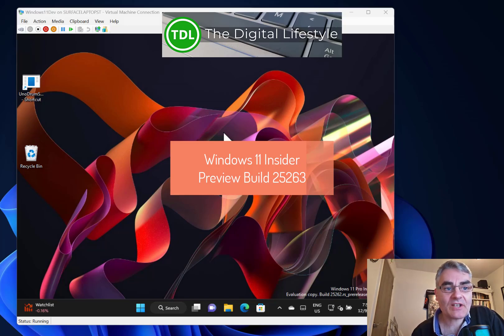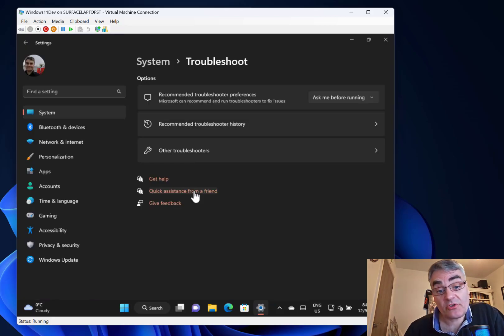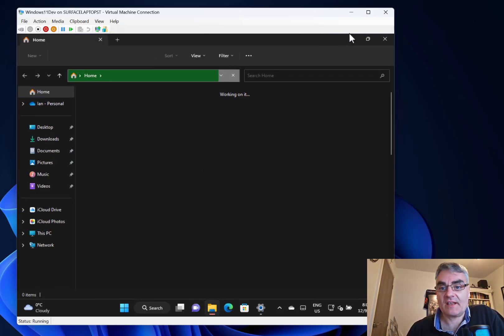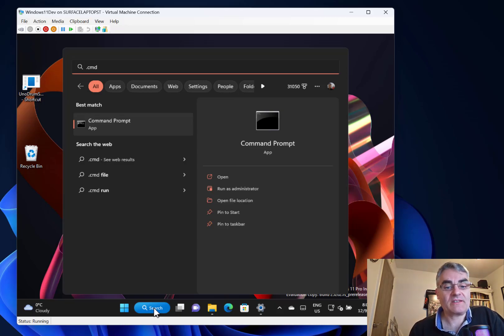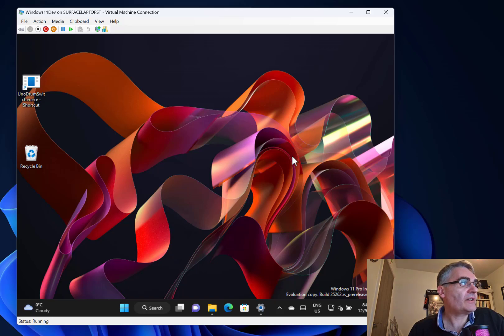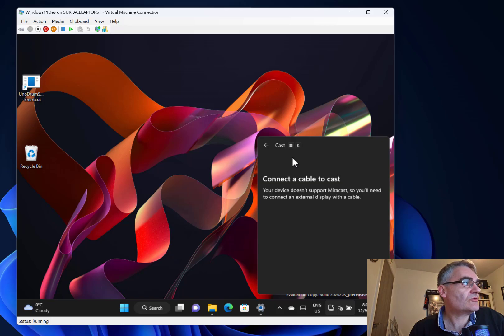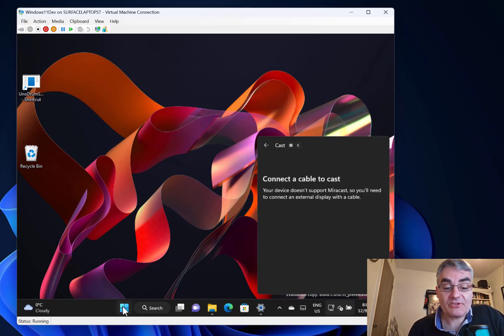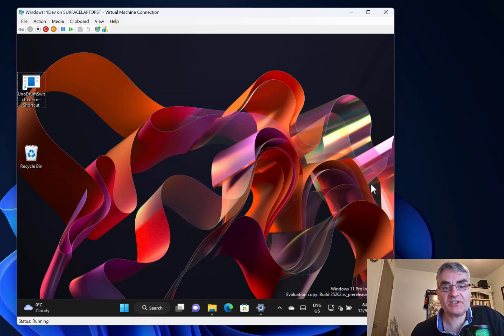Hands on with Windows 11 Insider Preview Build 25262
Welcome to my latest Windows 11 hands on video! In this video I look at the changes in Windows 11 build 25262 for Windows Insiders on the dev channel. This build has a change to Widgets and extra support options, in the video I also look at the fixes and known issues in build 25262.
Make sure you check out our YouTube channel for more videos and have a list to our weekly podcast.